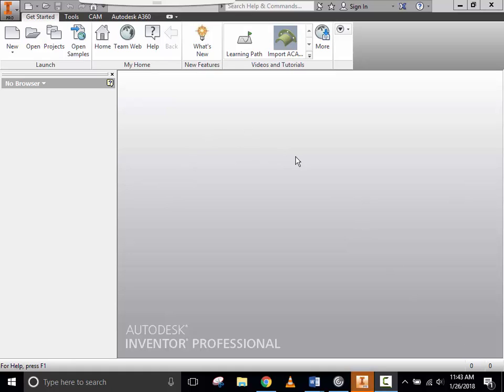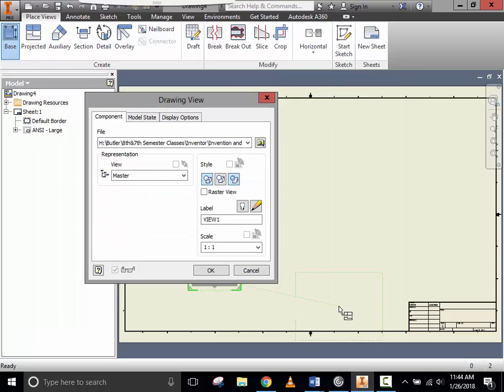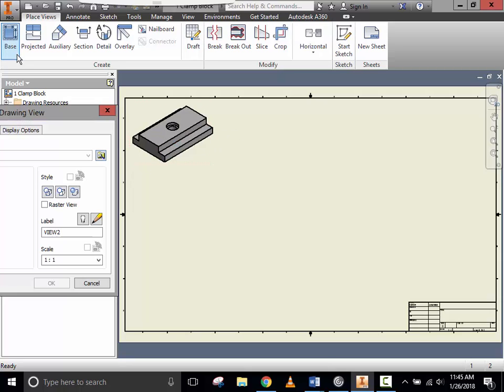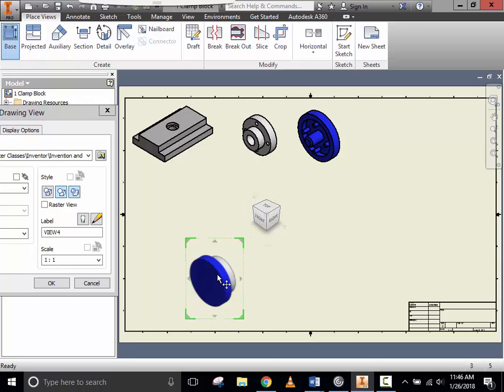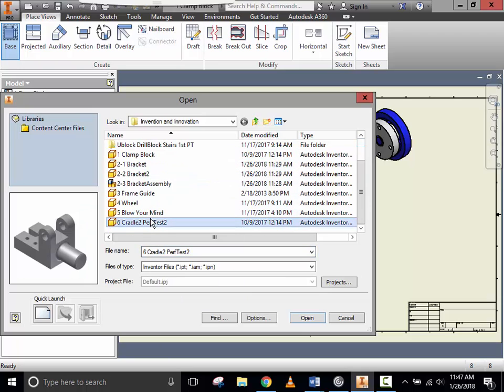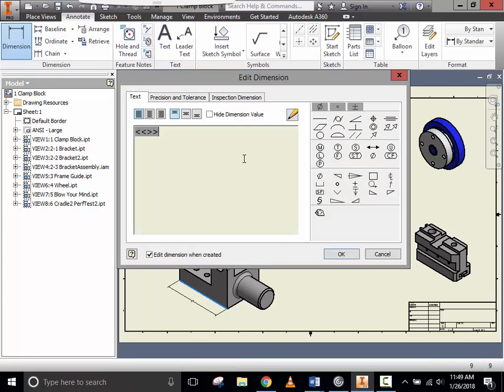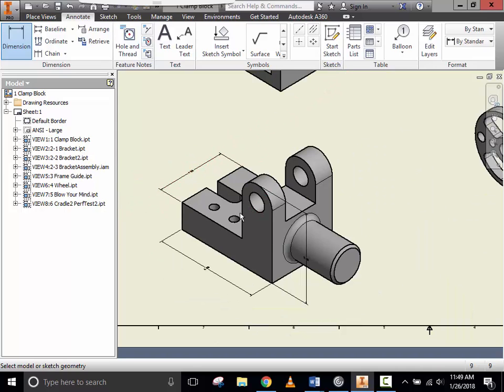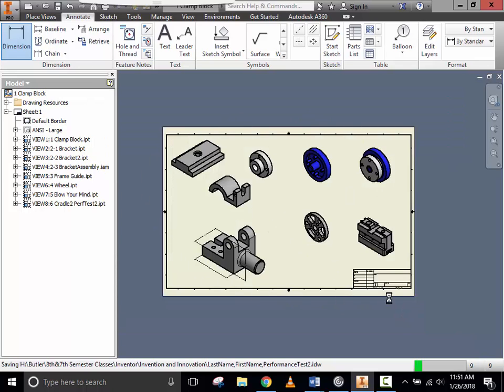Invention & Innovation Performance Test 2 and Parts